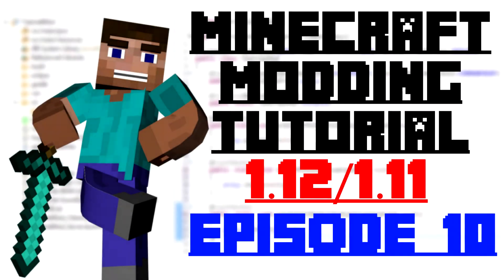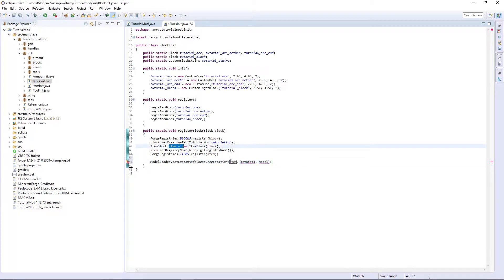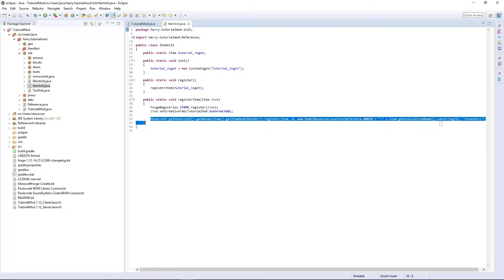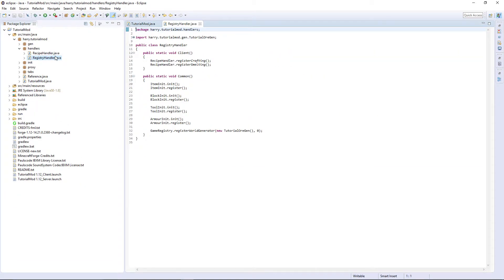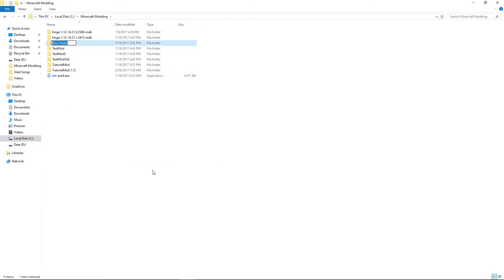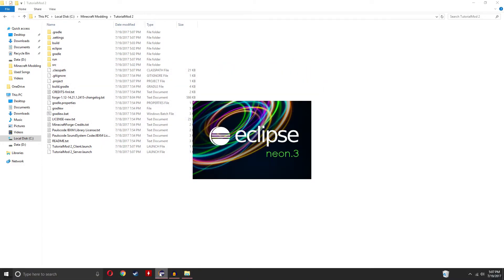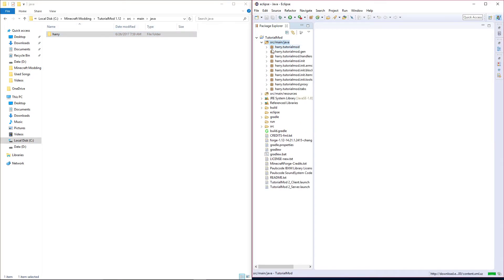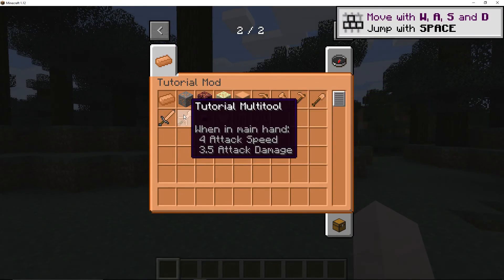Updated Rendering - Minecraft Modding 1.12 - Episode 10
In today's episode, I update some model rendering code to work in the latest versions of Forge. Compiling tutorial out Saturday.